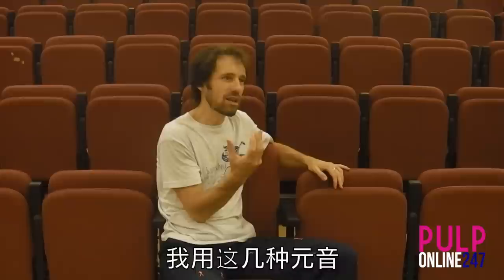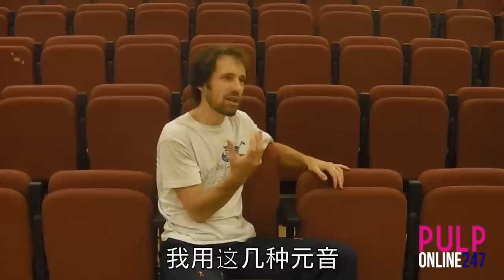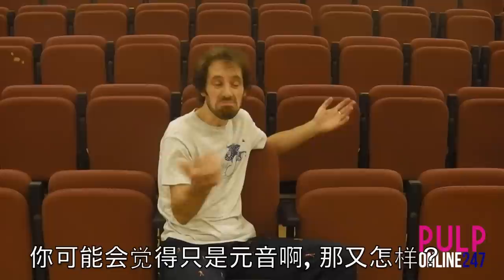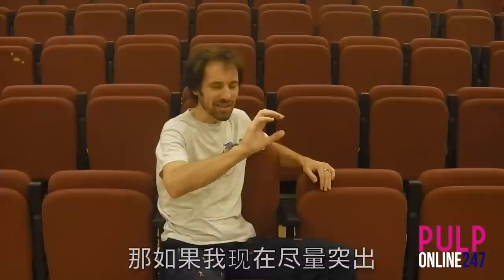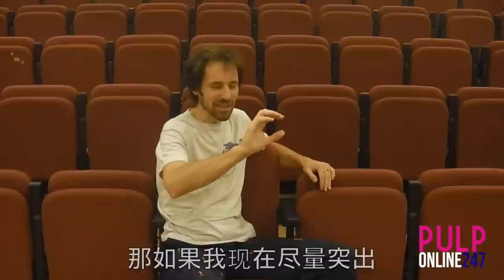Overtone Singing - Mark Van Tongeren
Mark Van Tongeren explains overtone singing, and gives a demonstration on the Shanghai metro - because why not?

Mark Van Tongeren is an ethnomusicologist and singer who lives in Taiwan. He has extensively studied overtone singing techniques around the world and is the author of Overtone Singing which covers the scientific and spiritual aspects of overtone singing traditions around the world. For more information on Mark and his work, check out his

Interview by Pete Jackson
Filming & editing by Peter Dixon